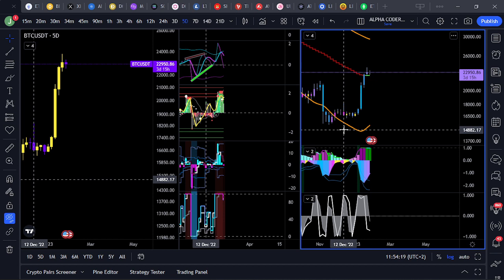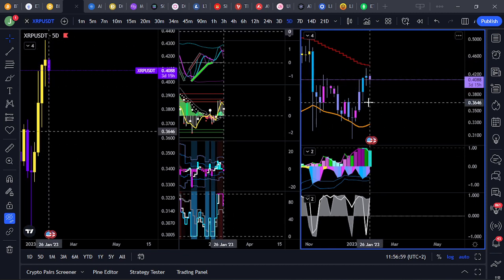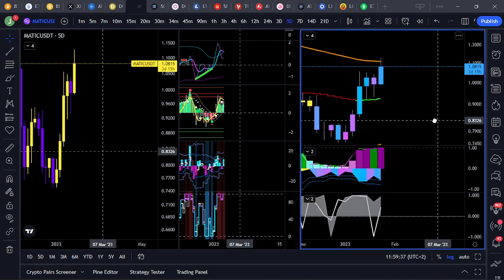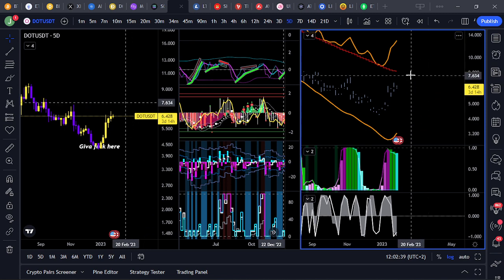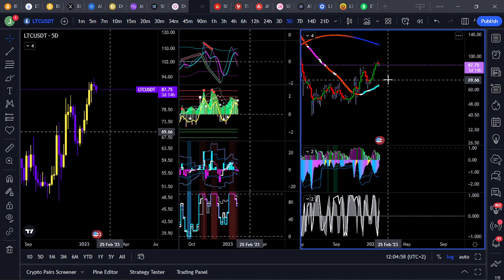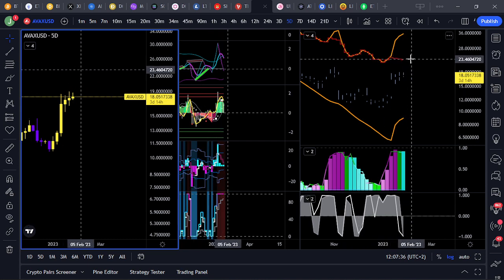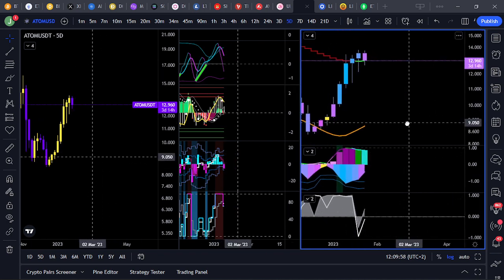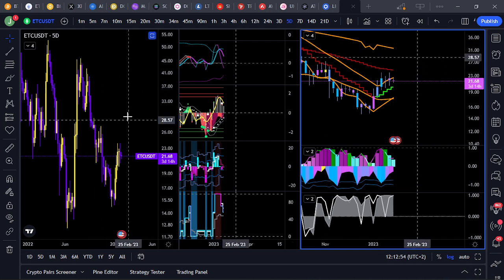Crypto Prices for the next 3 months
Timestamps:
00:01 - Intro of 18 Coins on the 5 Day
00:20 - BTC / Bitcoin
00:50 - ETH / Ethereum
01:40 - BNB / Binance Exchange Coin
02:30 - XRP / Ripple
03:15 - ADA / Cardano
04:10 - Dogecoin
05:15 - Matic/Polygon
06:30 - SOL / Solana
07:50 - DOT/ PolkaDot
09:05 - LTC/ Litecoin
10:50 - Shib / Shiba Inu
12:10 - TRX / Tron
12:55 - AVAX / Avalanche
14:30 - UniSwap
15:15 - ATOM / Cosmos
16:05 - XLM / Chainlink
17:00 - LEO
17:30 - ETC / ETH

Chainlink Today, Chainlink Price Prediction. Chainlink News, Chainlink News Today, Chainlink now

Avalanche, AVAX, Avalanche Price Prediction, AVAX Price Prediction, AVAX News, Avalanche News, Avalanche Price Analysis, AVAX Price Analysis

Sol, Solana